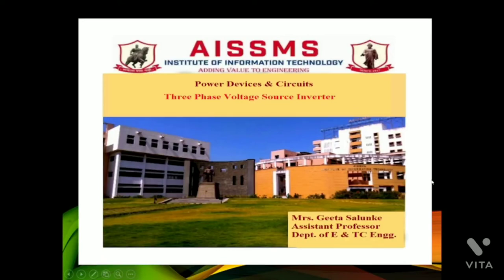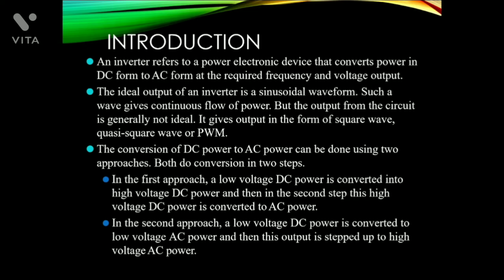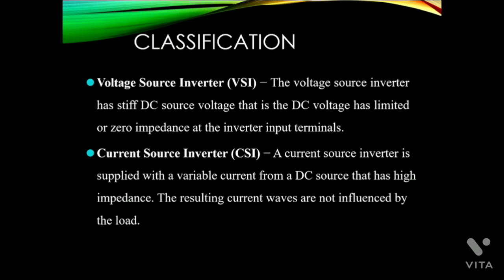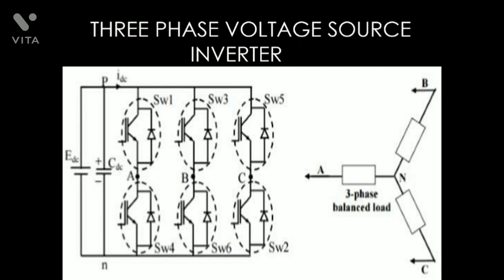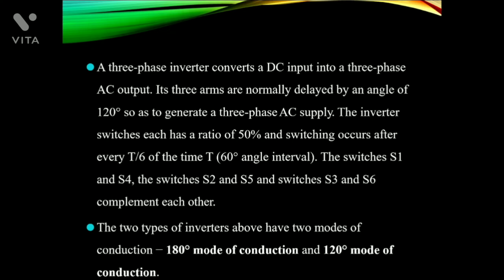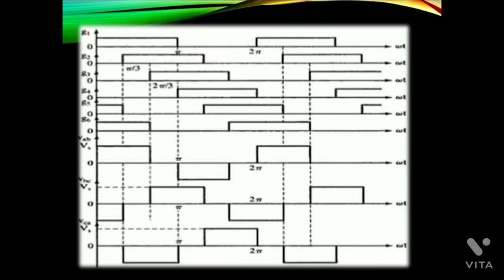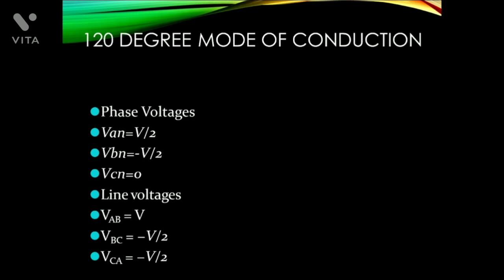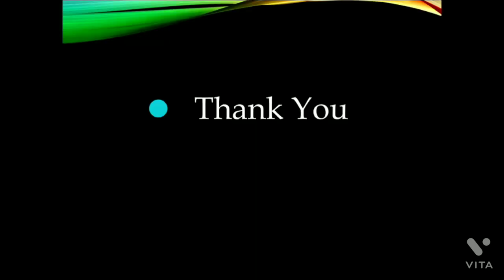Three Phase Voltage Source Inverter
Video by: Mrs. Geeta Dhananjay Salunke
Class: TE
Subject:  Power Devices & Circuits
Topic: Three Phase Voltage Source Inverter